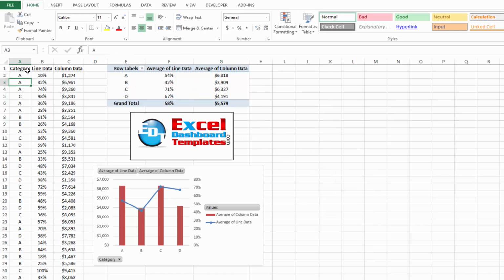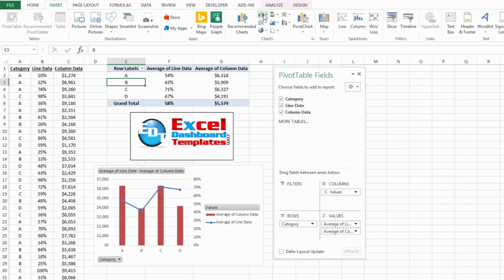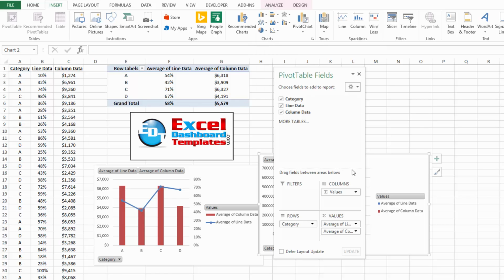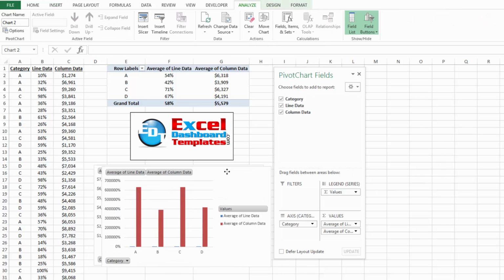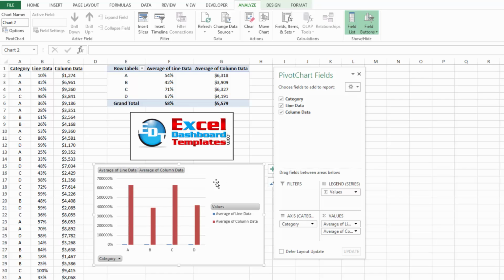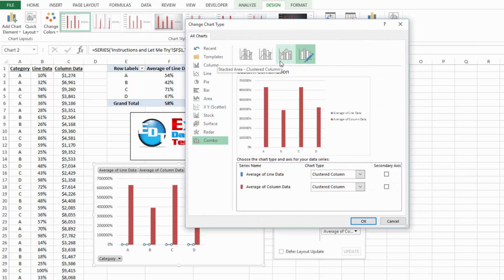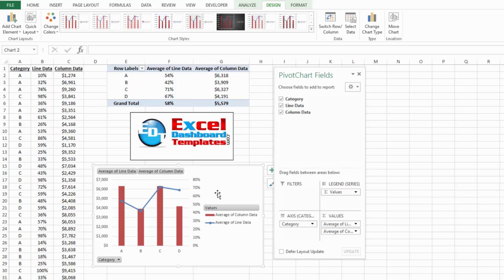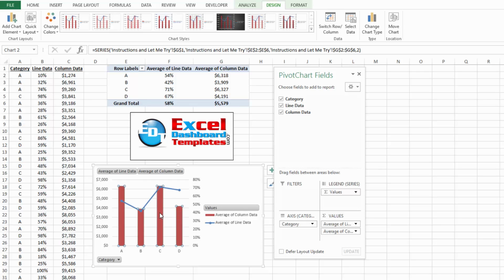How-to Create a Combo Line and Column Pivot Chart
Learn how to make a combo line column chart in Excel.  Also, here is a quick way to select data series that are hard to highlight.